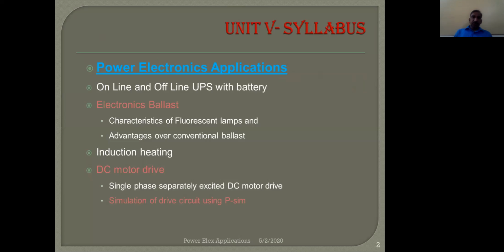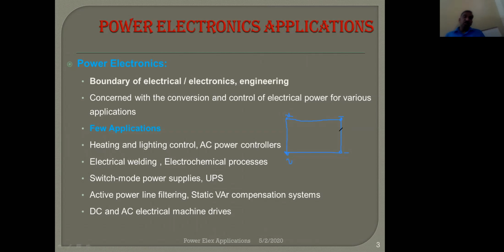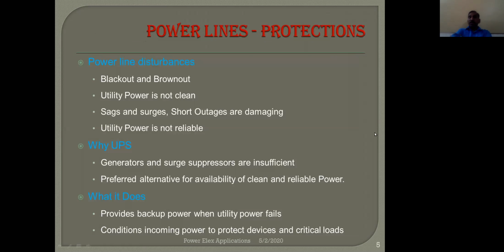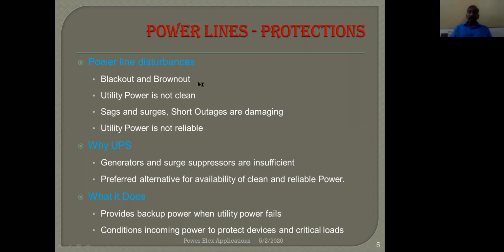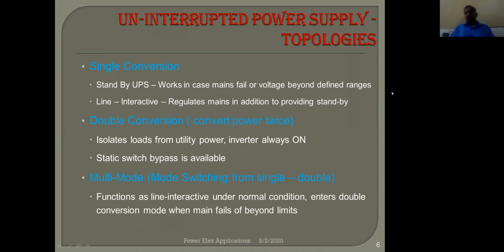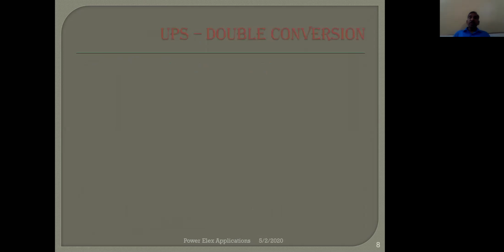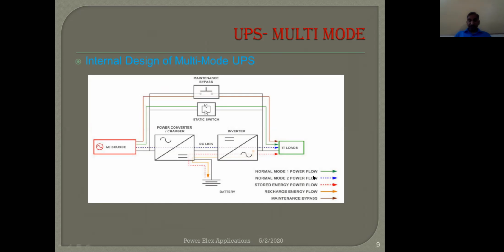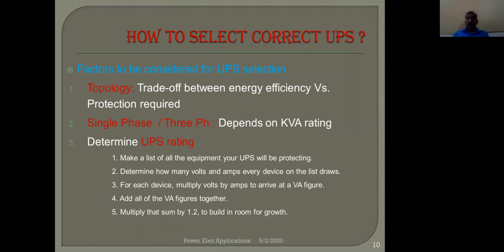Power Elex Applications: UPS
This Video lists few Power electronic applications, discuss these applications. Later part is about UPS, its types, internal diagrams, power flow and working of different UPS types. COncludes with selection parameters of UPS